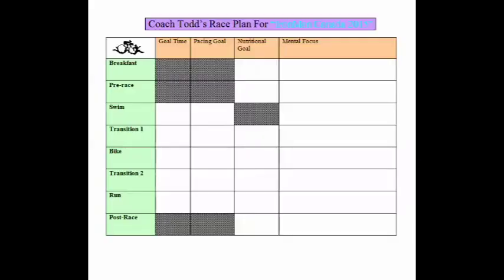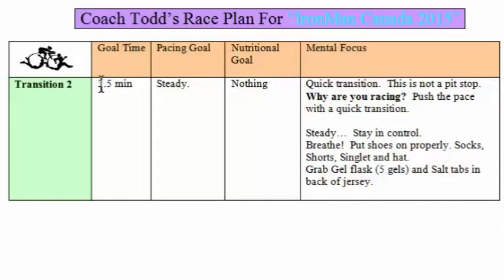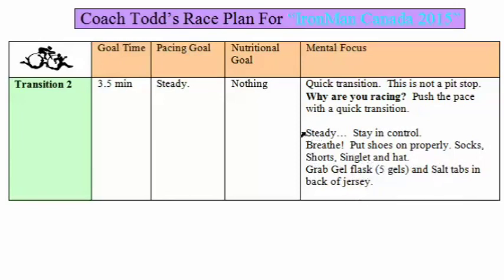How to create a triathlon race plan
In this video Coach Todd of walks you through how to create your triathlon race plan.  As a sample race plan you will view Todd's race plan for Ironman Canada.

To get your free copy of the race plan and a blank one for you to use while making your own triathlon race plan.

Happy Training,
Coach Todd